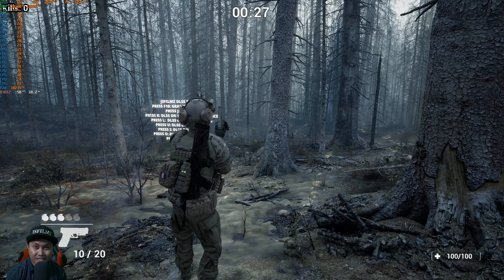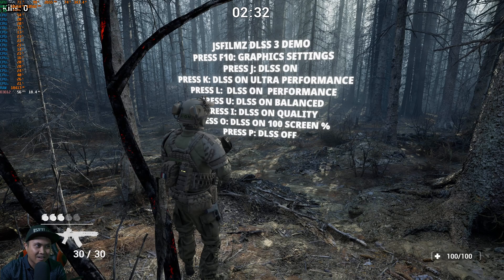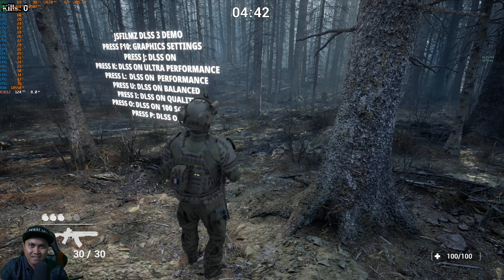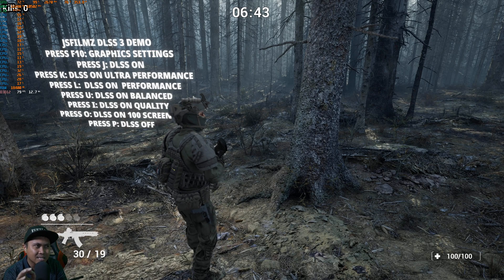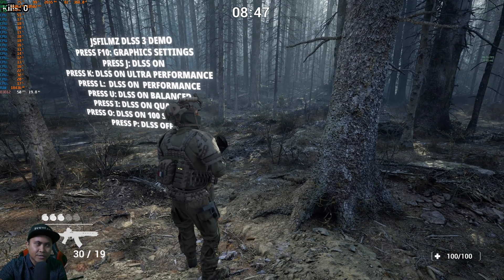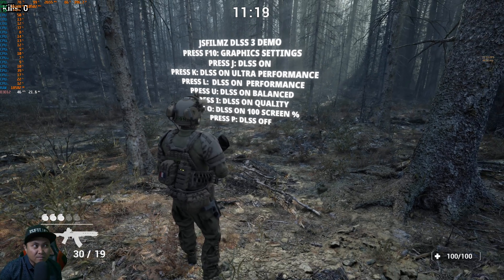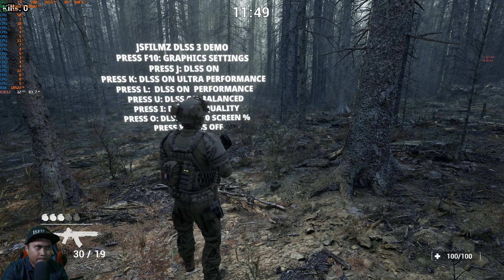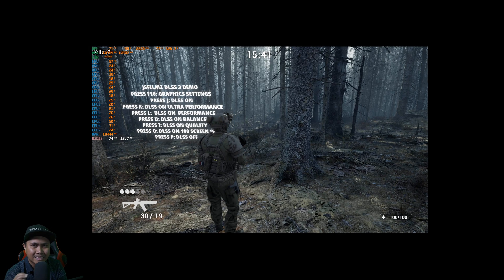Unreal Engine 5.2 DLSS 3 Demo